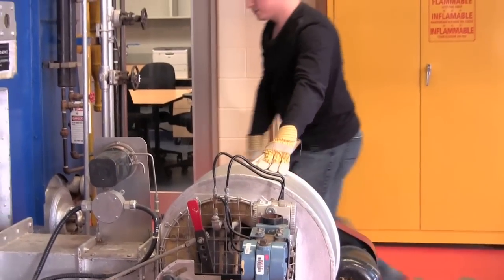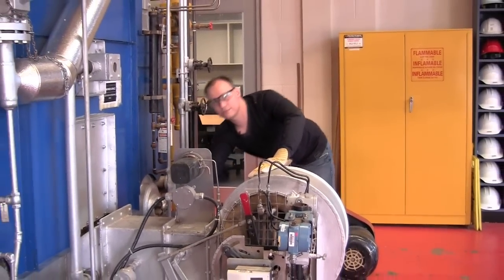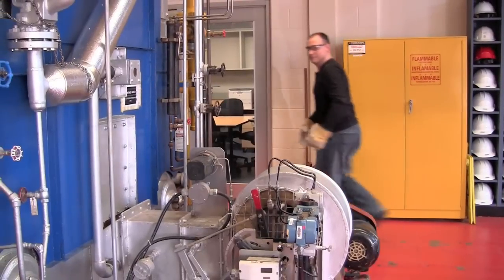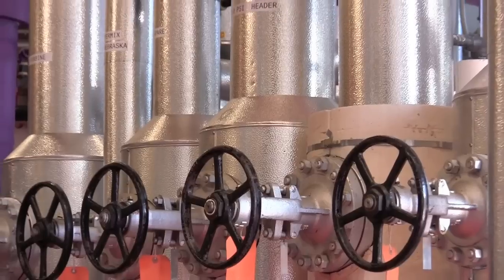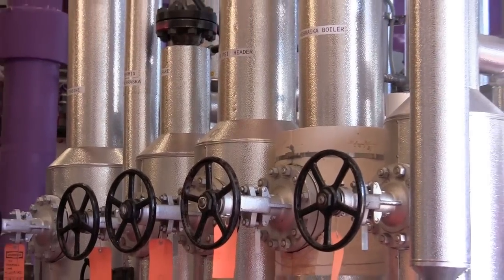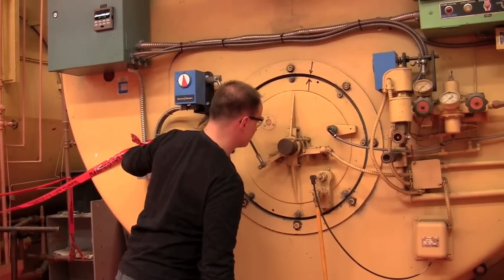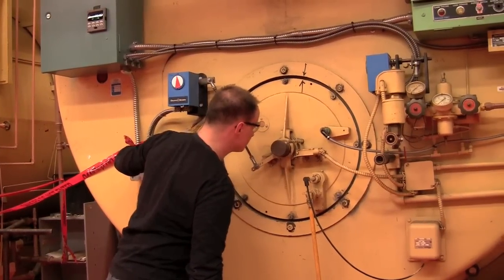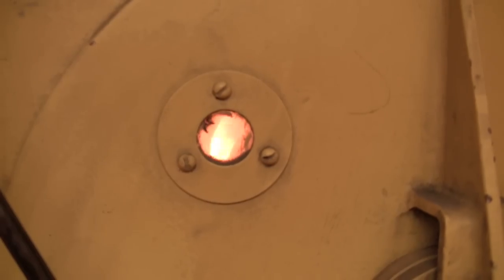BCIT Power Engineering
Jason gives us a closer look as a power engineering student at BCIT. He shares his passion for the field and his dreams of owning a brewery!